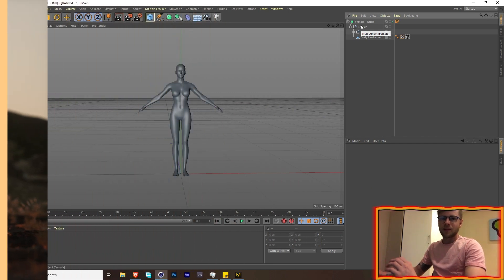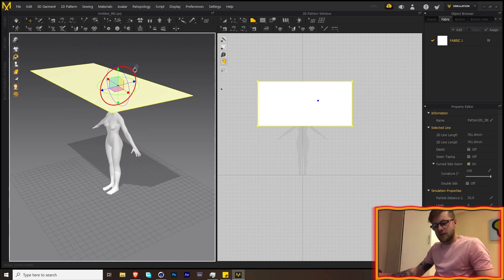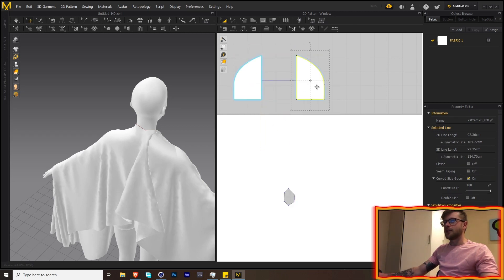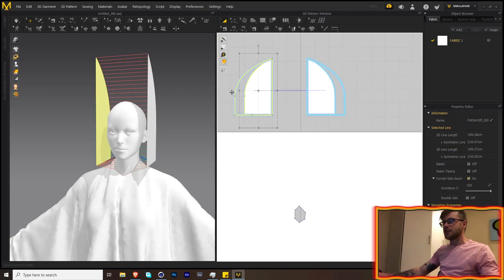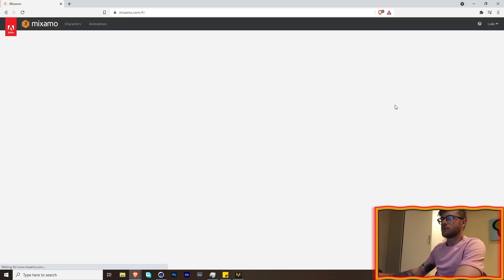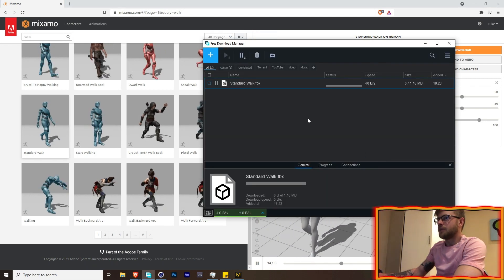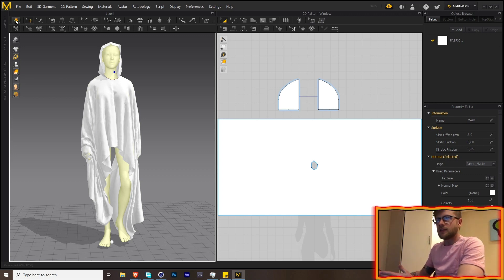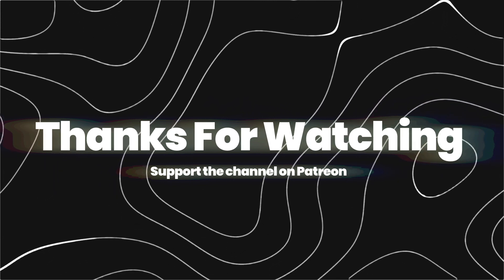Cinema 4D, Octane & Marvelous Designer - how to create clothes and put them on a Mixamo animation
Hi guys, in this week's tutorial I will be showing you how to make clothing for a walk cycle using Cinema 4D, Octane, Marvelous Designer, and Mixamo.

We will start with getting a model, creating a robe for it using marvelous designer, and then import a mixamo animation into it.

In Part 2 we will create the scene together.